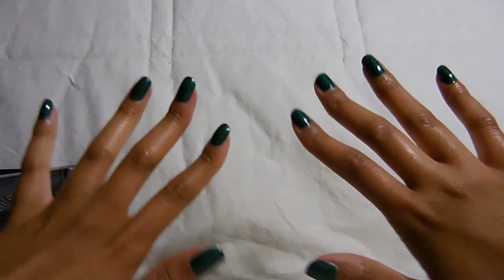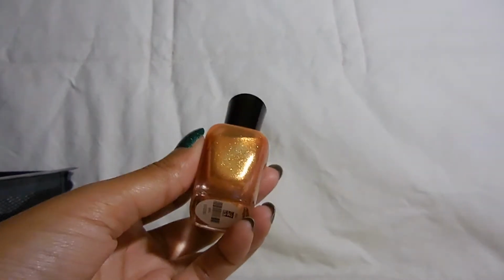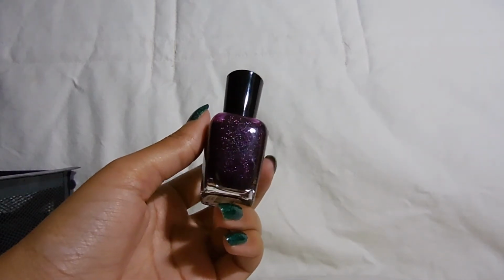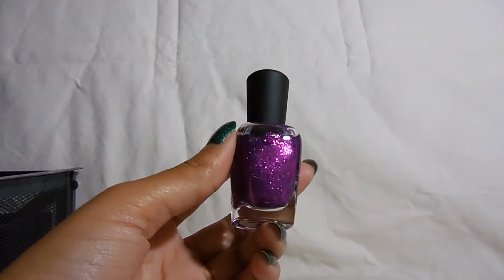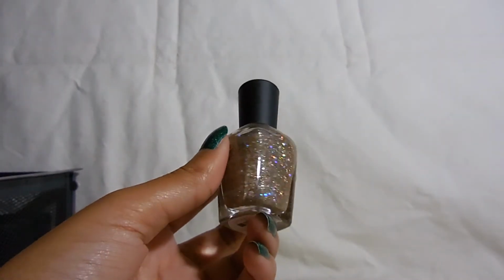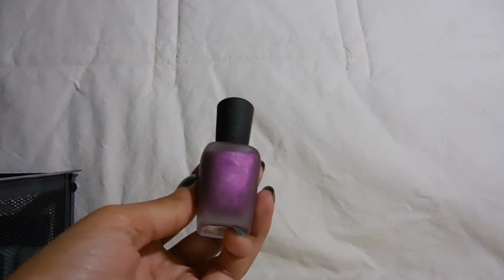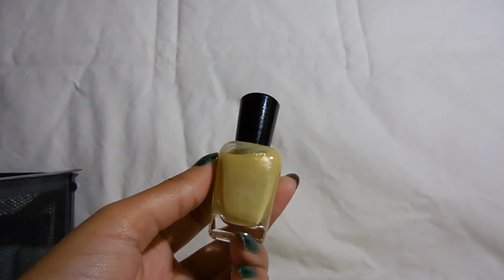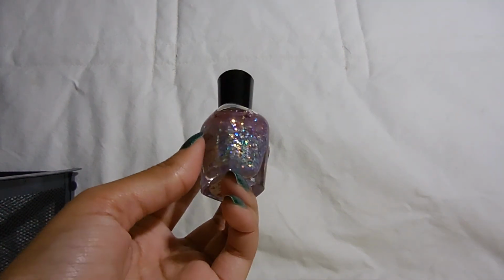Nail Polish Collection Part 10!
My Pinterest Arielle .